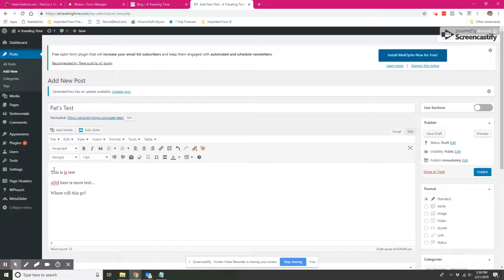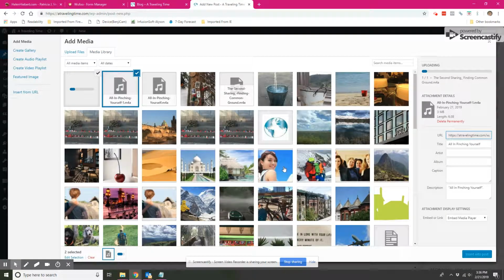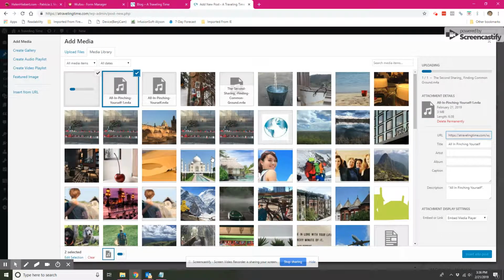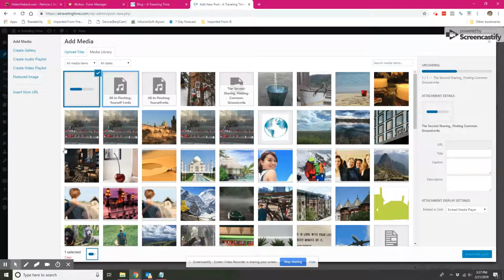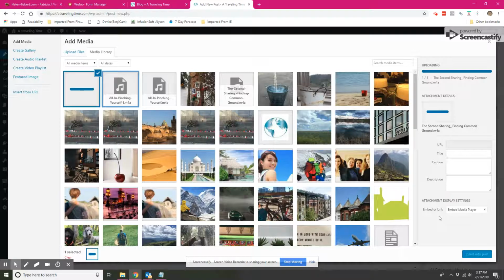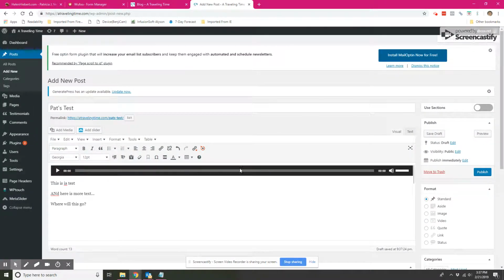Feb 21 2019 3 40 PM